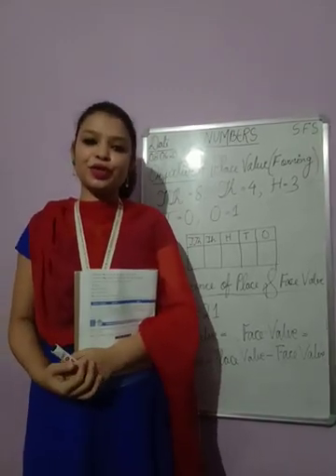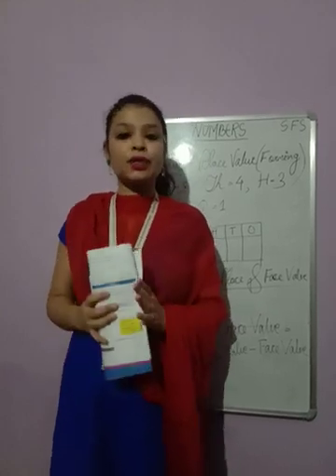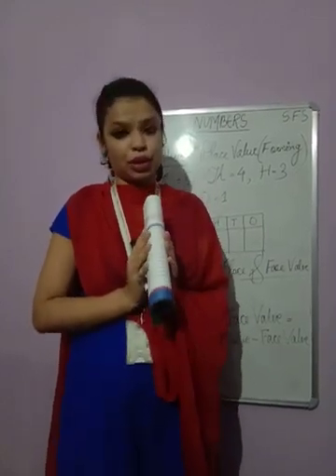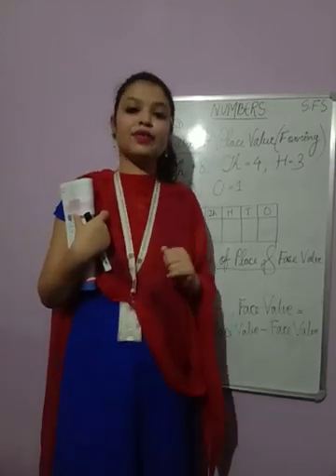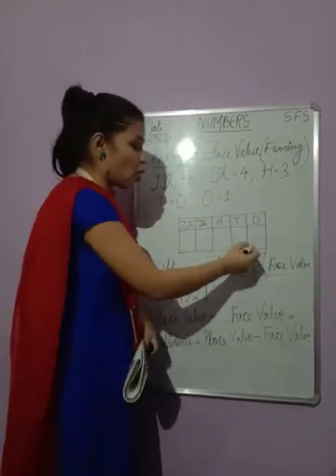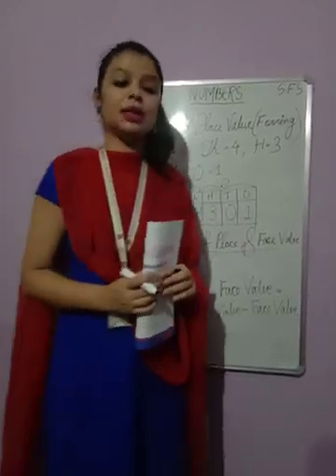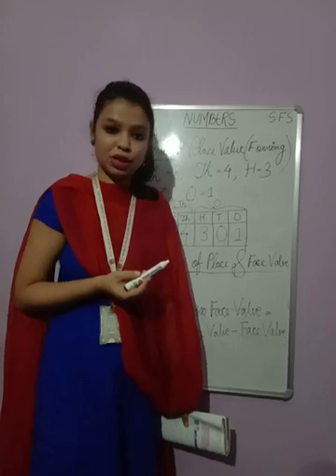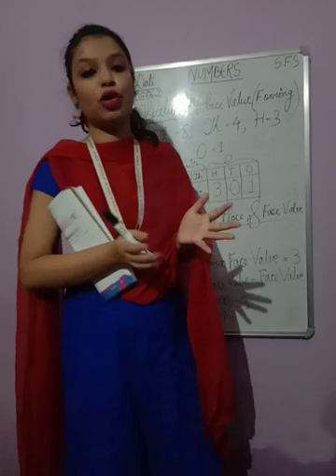Place Value and Face Value Class-4(B) Date-08/06/20